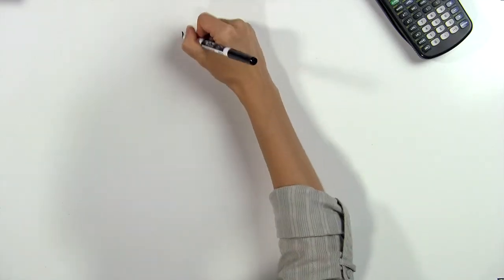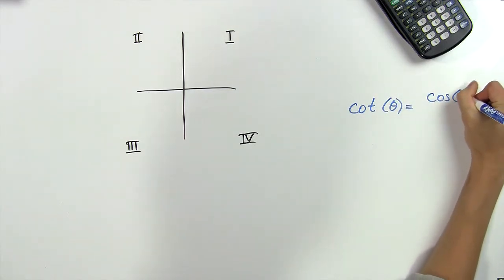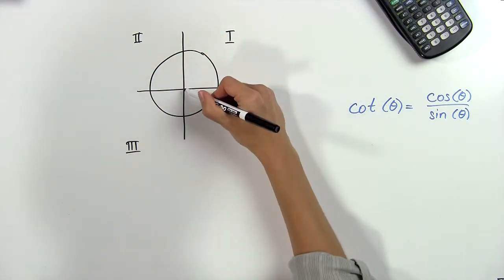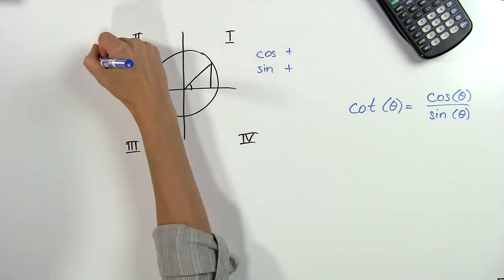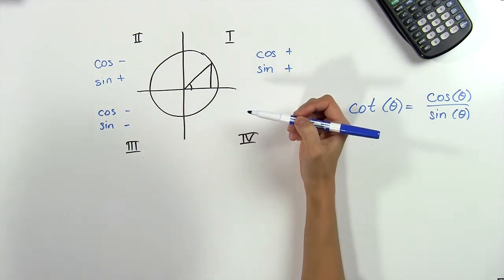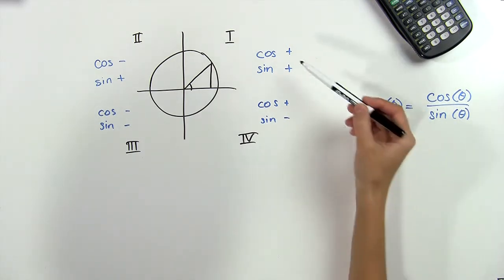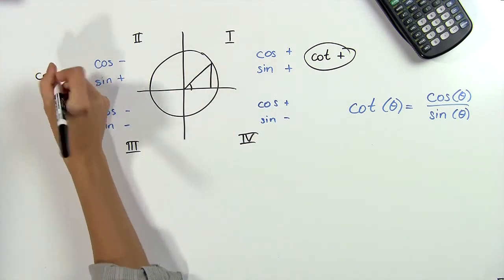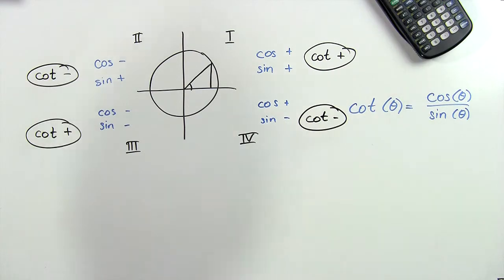What Is the Sine of the Cotangent in Each Quadrant? : Math Problems & Trigonometry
The sine of the cotangent in each quadrant is something you can find through a very particular calculation. Find the sine of the cotangent in each quadrant with help from a professional online tutor and academic scholar in this free video clip.